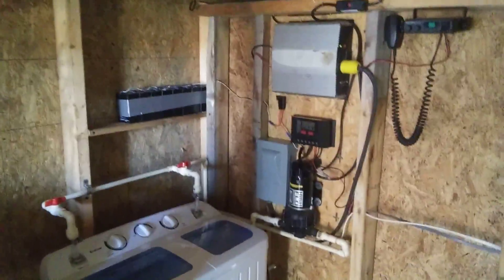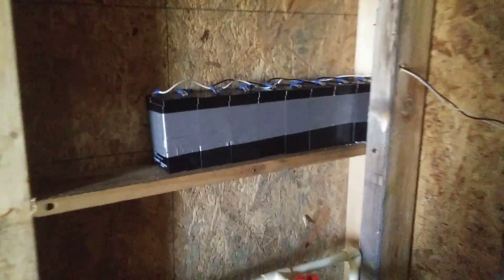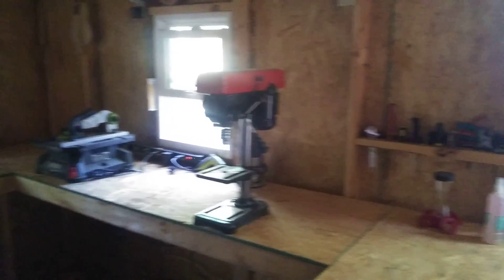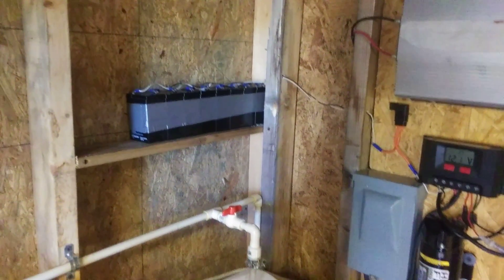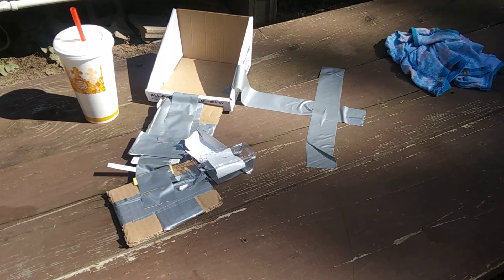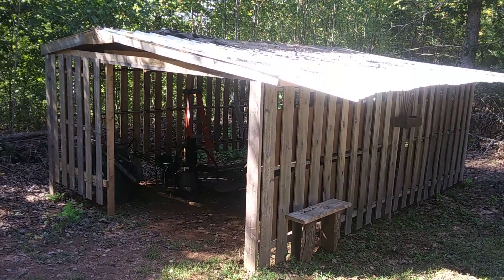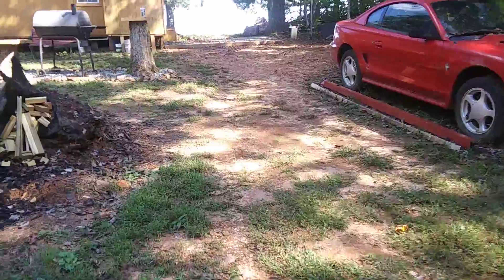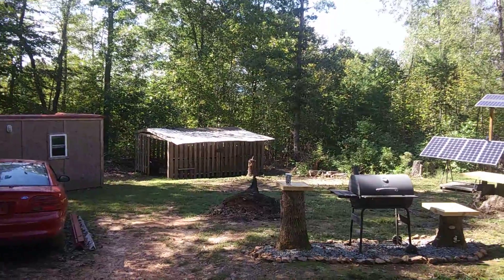Off grid solar update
Updated solar on my workshop. Added some 6 volt batteries ran in series then parallel to produce a 12 volt storage battery.